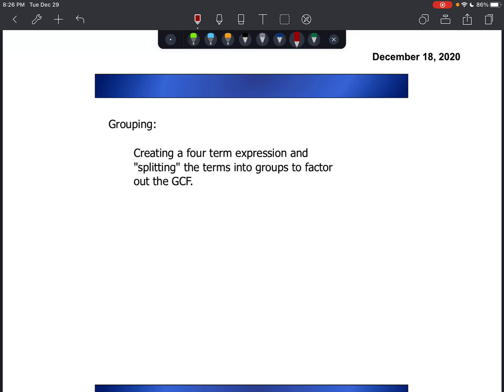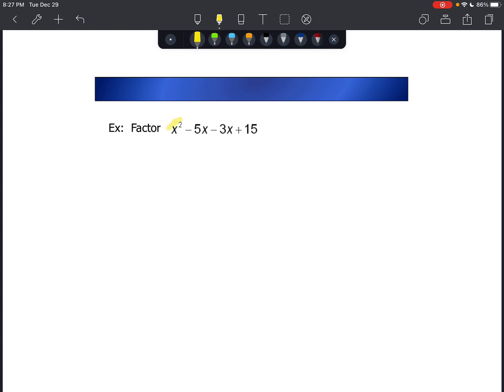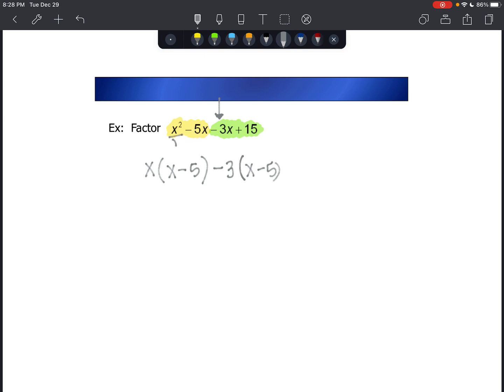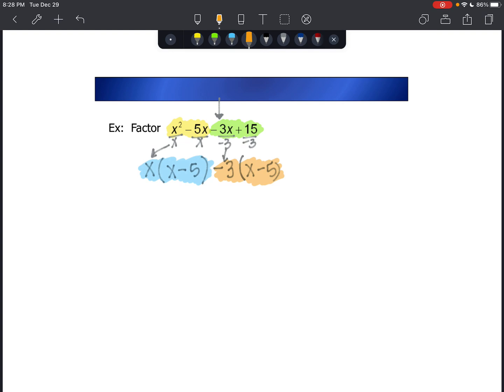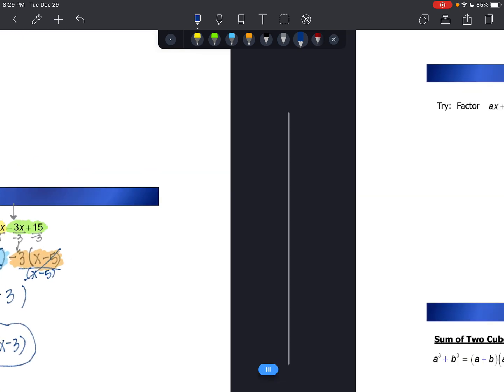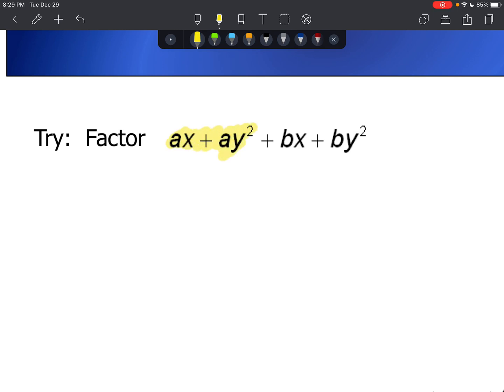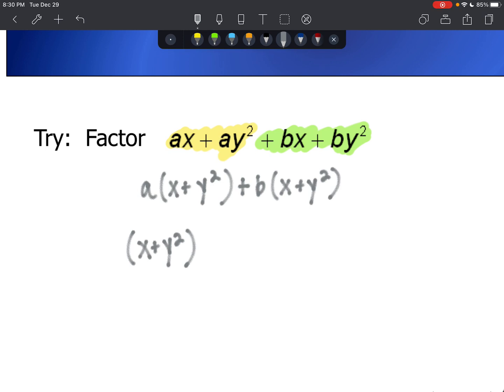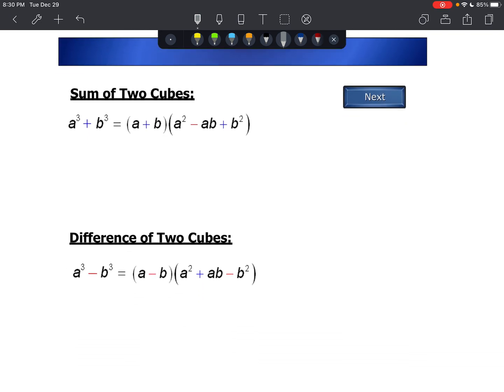CA B 4E Factor by Grouping